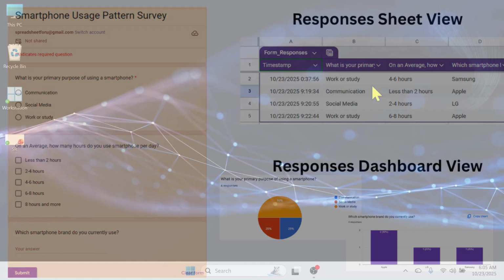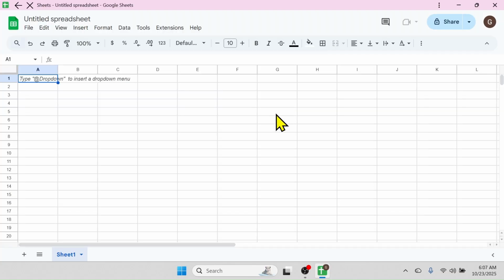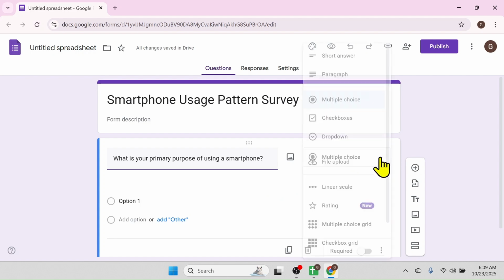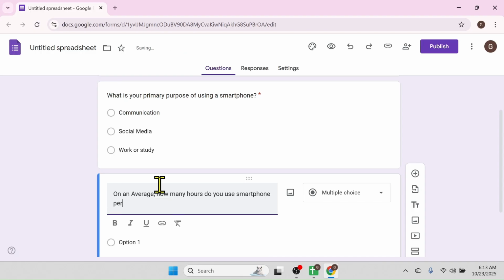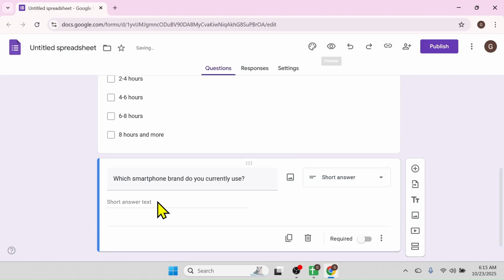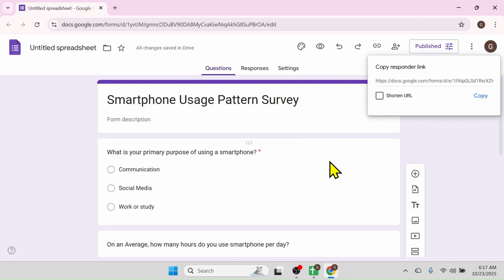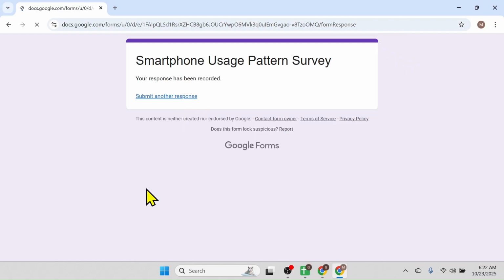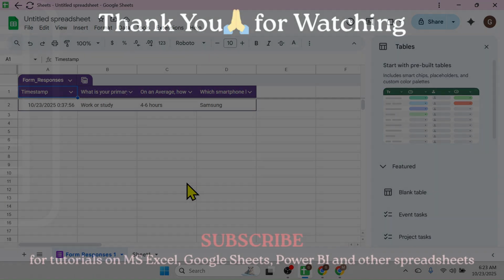How to Make Questionnaire in Google Forms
Learn how to make questionnaire in Google Forms and see the responses in Google Sheets. This is very useful on conducting surveys for research.